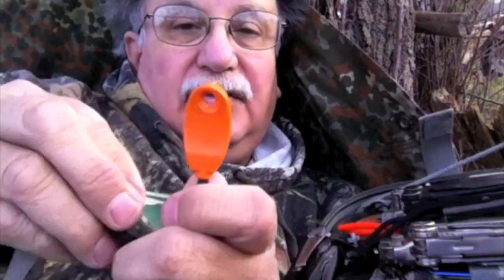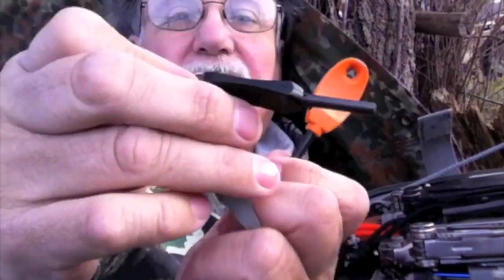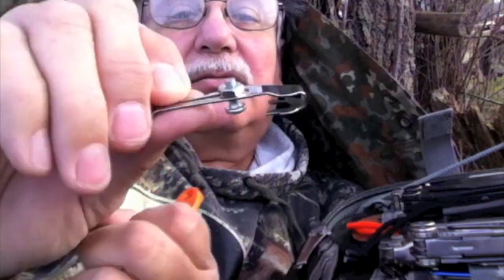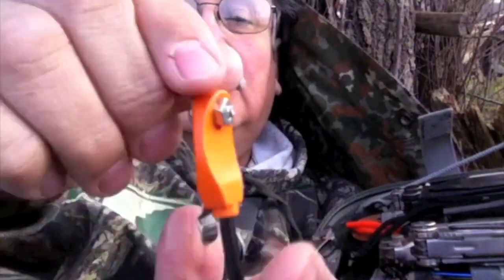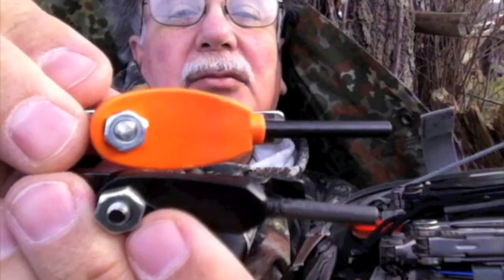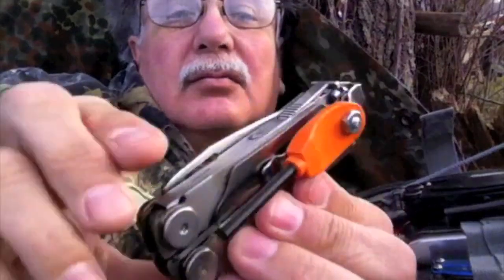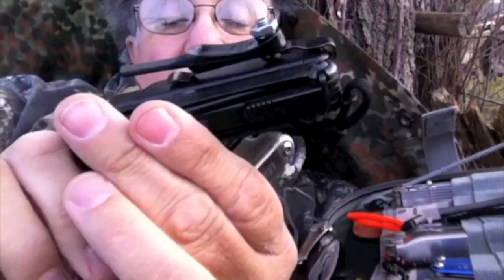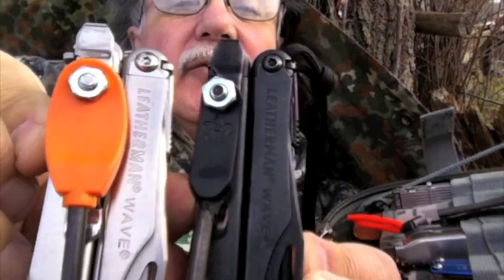Leatherman Wave Fire Steel Update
An update to a previous video - attaching a Fire Steel Mini (made by Light My Fire) to the Leatherman pocket clip accessory.